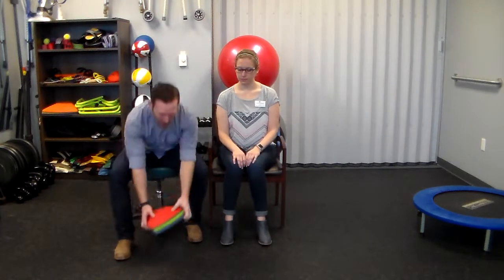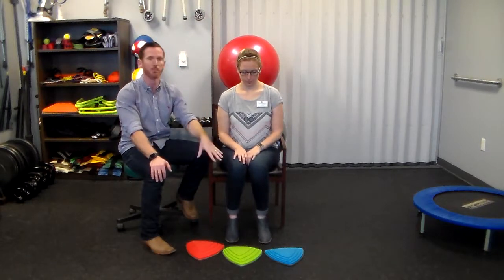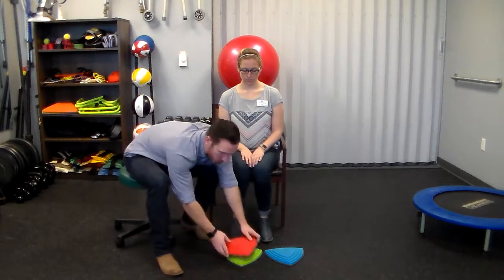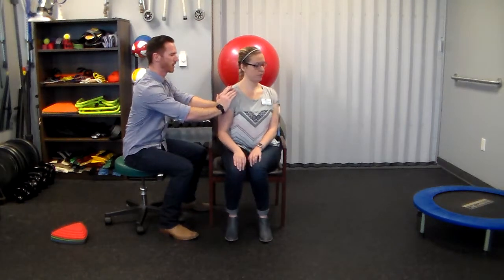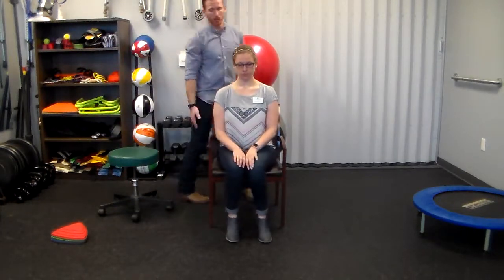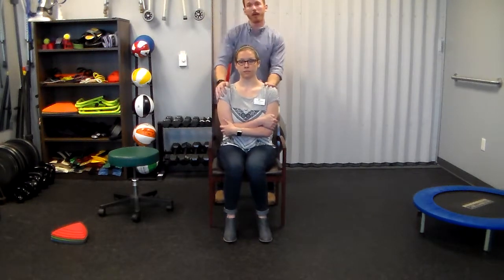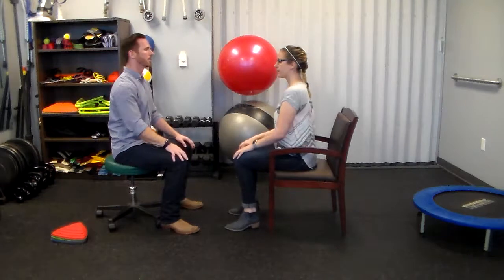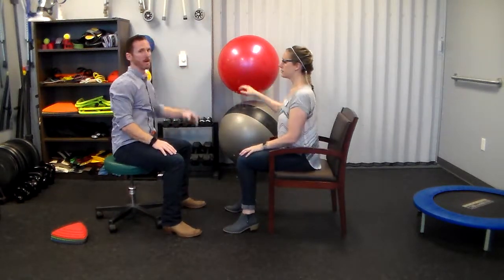Caregiver lead routine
This is a video directed at caregivers.  It's an easy follow-along video where the caregiver can be hands-on in the instruction of at home exercise.